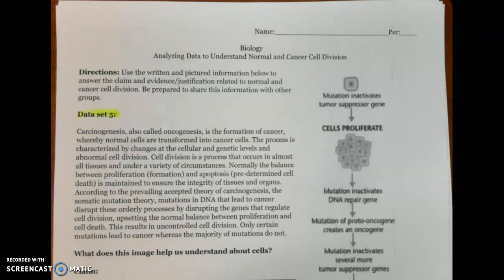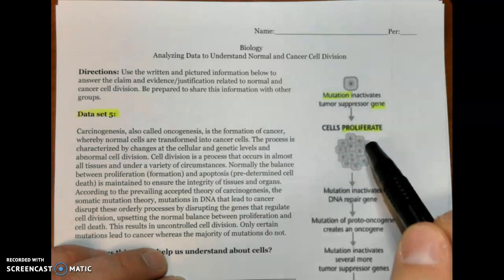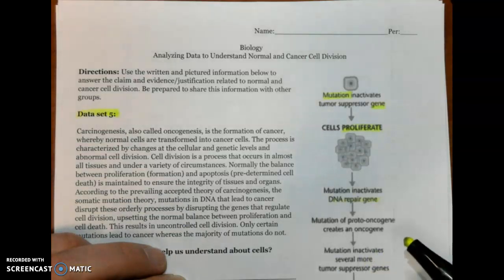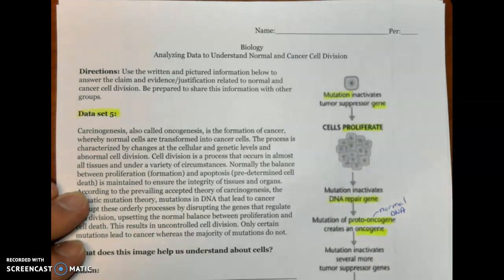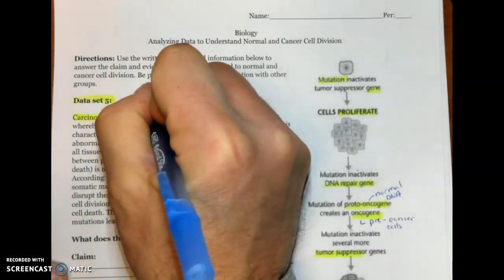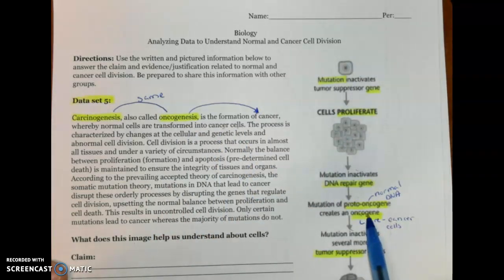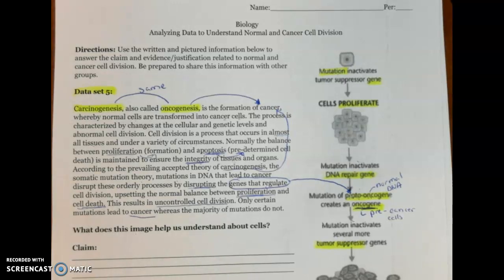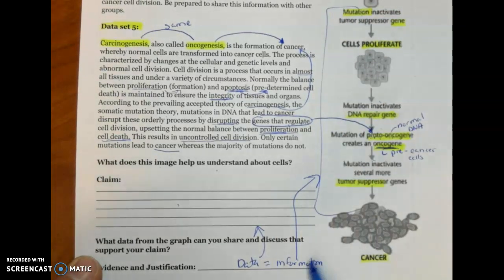Data Set 5